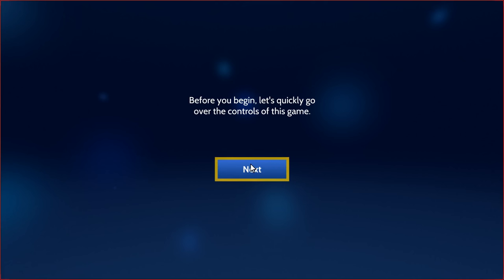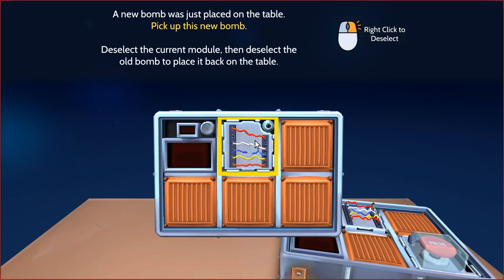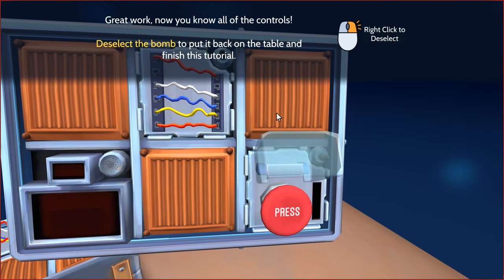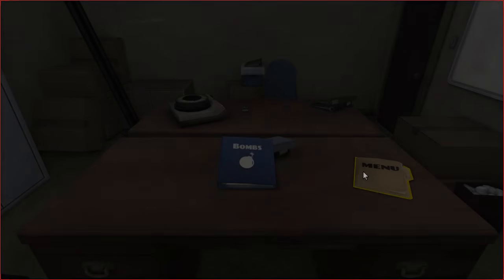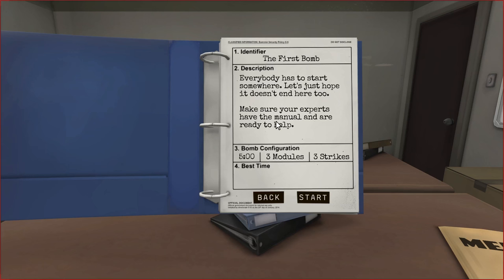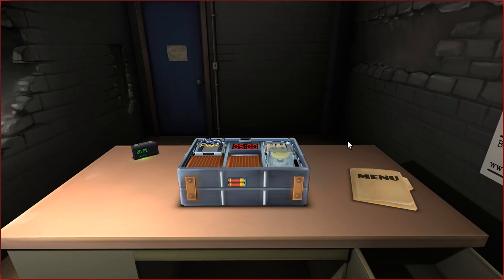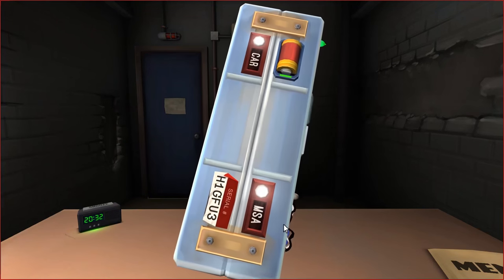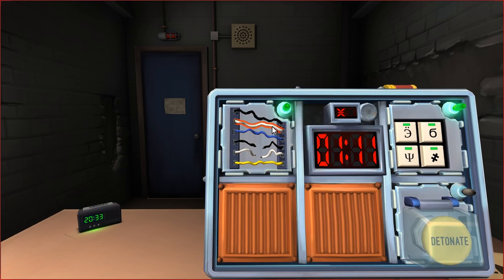Sarge Tries DESPERATELY To Defuse a Bomb (Part 1)